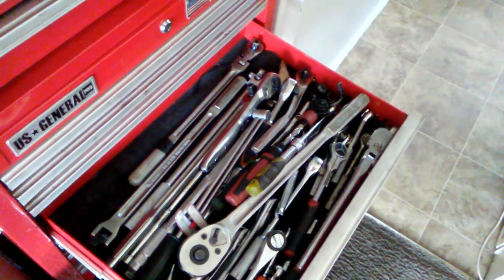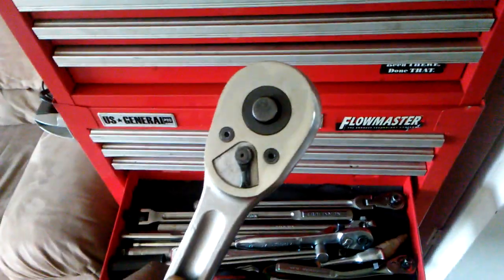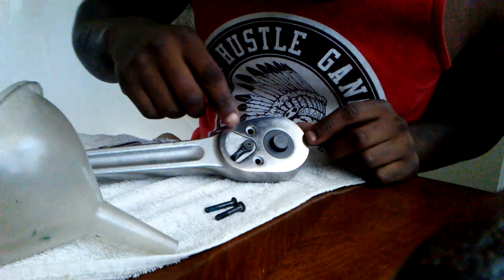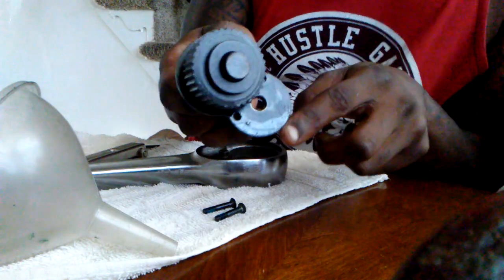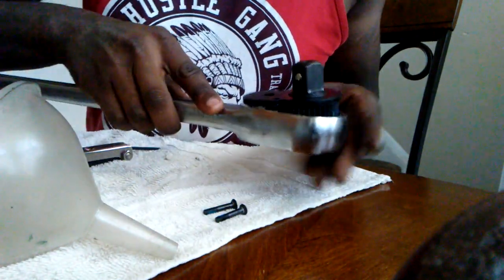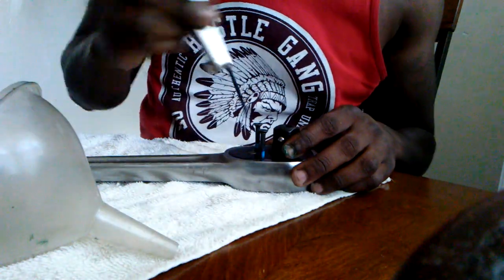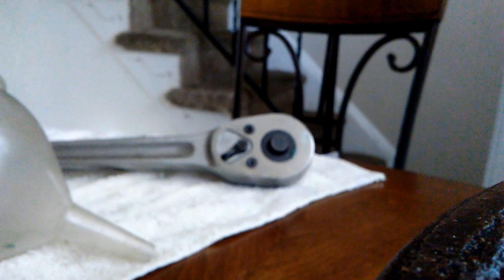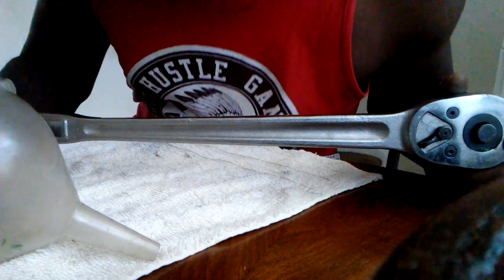Craftsman 3/4 hand ratchet rebuild